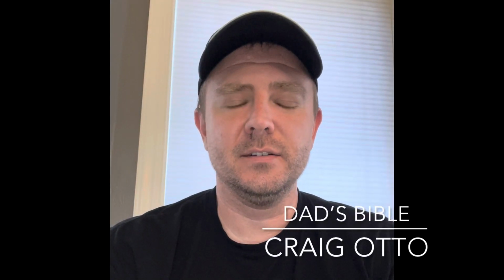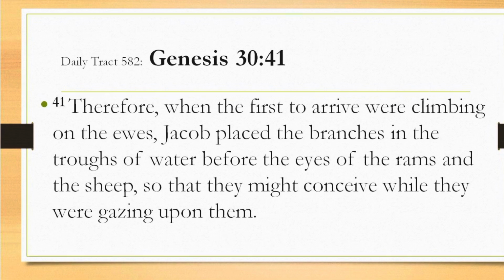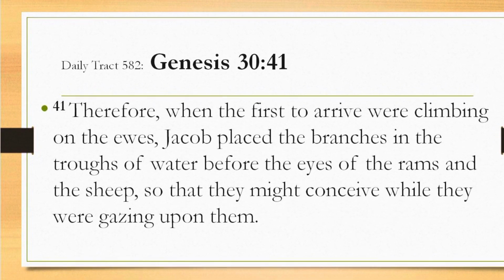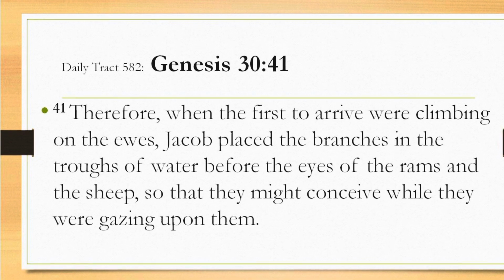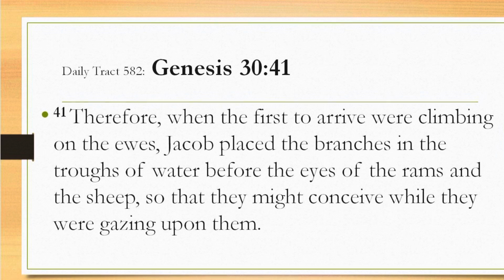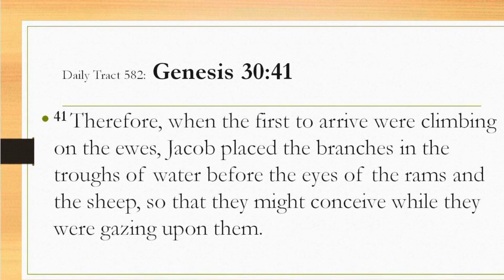Dad’s Bible Tract 582 - Genesis 30:41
Bible Tract 582: Message of the day
 for my kids